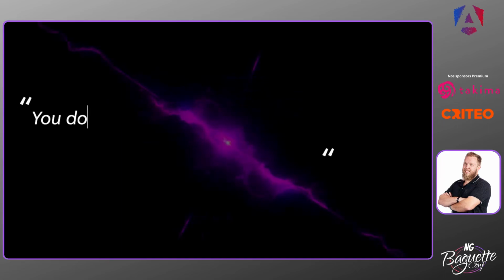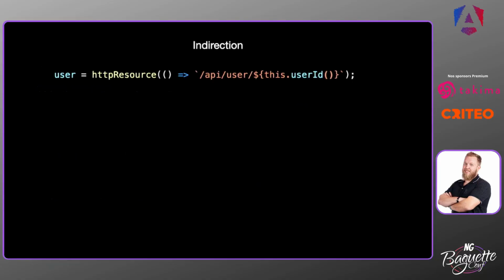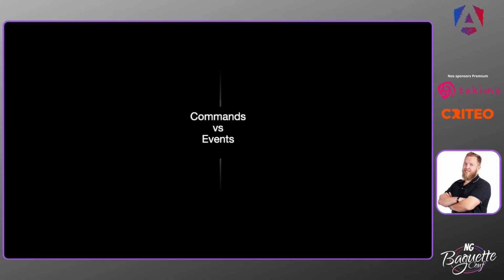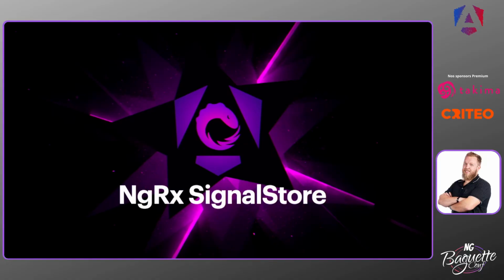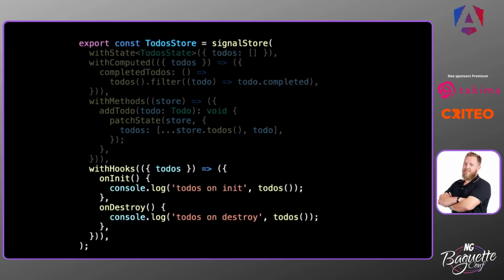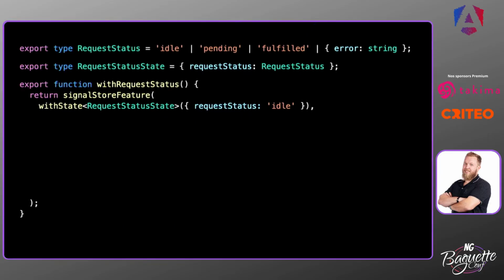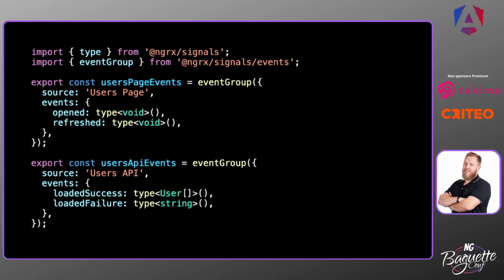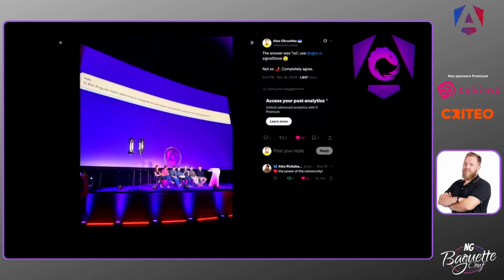NgRx SignalStore: the ultimate tool for modern state management — Alex Okrushko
Angular Signals have revolutionized local state, but how do you scale that reactivity across your entire application? This session demystifies NgRx SignalStore, the lightweight yet powerful toolkit that serves as the natural extension to Angular's reactive primitives.

We'll explore how SignalStore eliminates boilerplate and scales from a simple service with signals to a full-fledged, enterprise-grade solution. You'll discover the latest enhancements, including powerful entity management, advanced composition with withFeature, and how the optional Events plugin brings a decoupled, Flux-inspired architecture to your fingertips.

Leave this session ready to build cleaner, more performant, and scalable Angular applications with the ultimate tool for modern, signal-based state management.